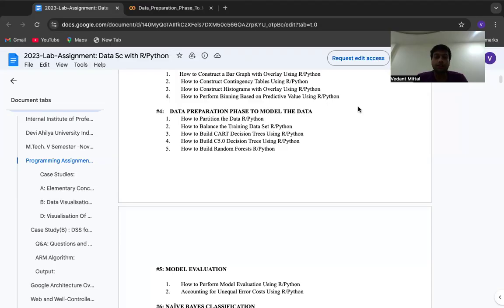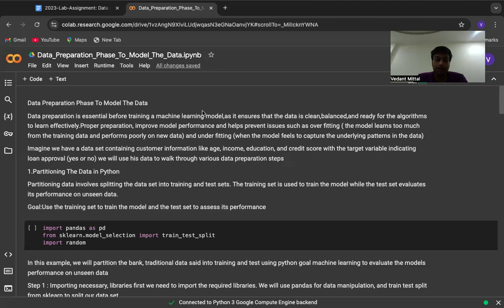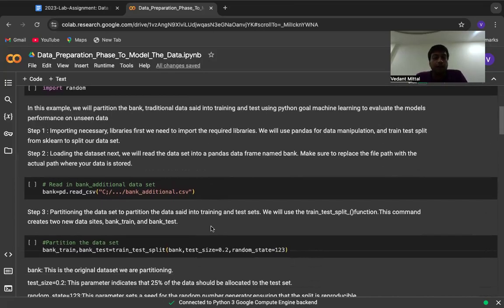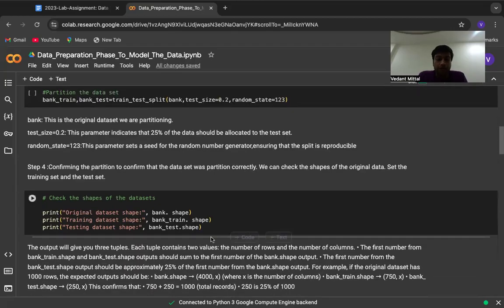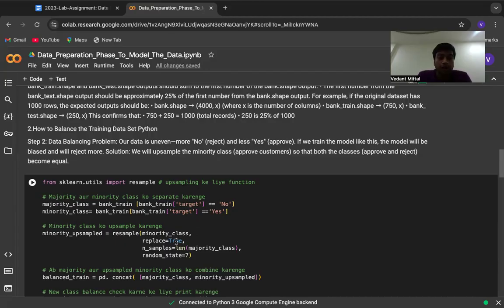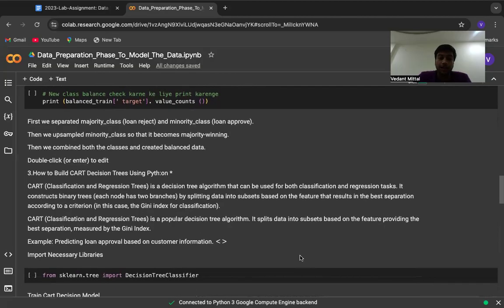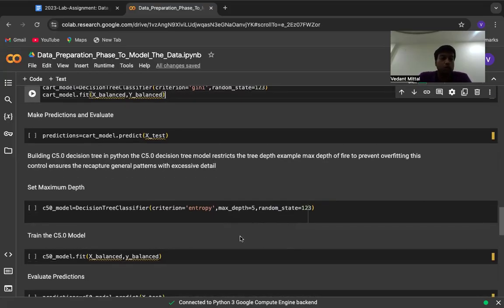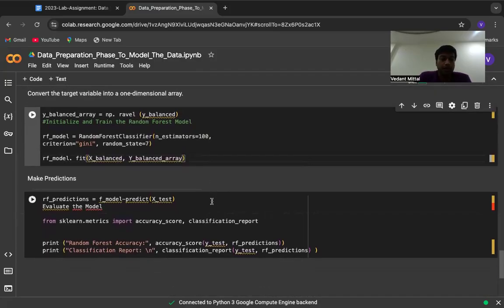Data Preparation Phase To Model The Data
How to Partition the Data R/Python
 How to Balance the Training Data Set R/Python
 How to Build CART Decision Trees Using R/Python
 How to Build C5.0 Decision Trees Using R/Python
 How to Build Random Forests R/Python